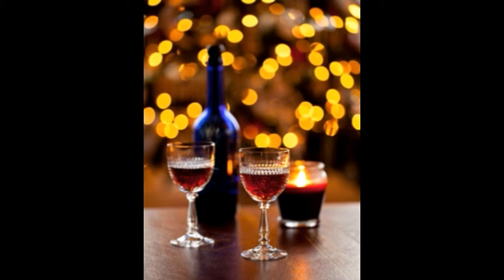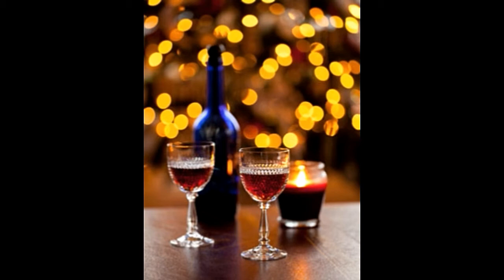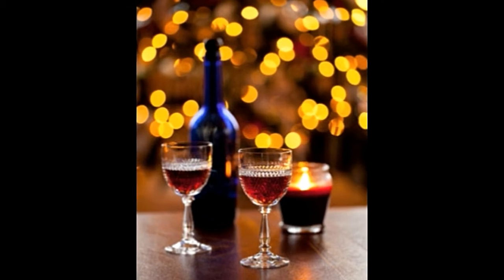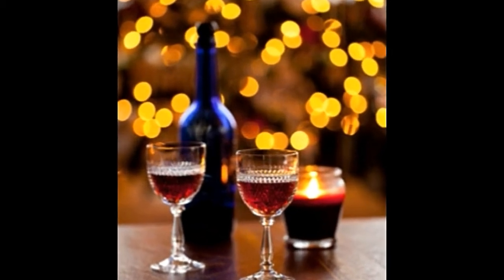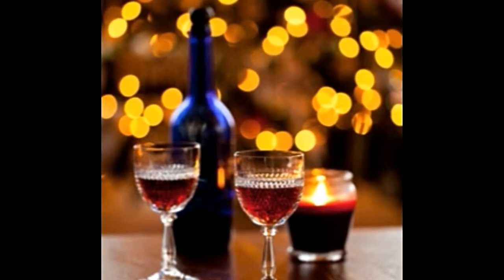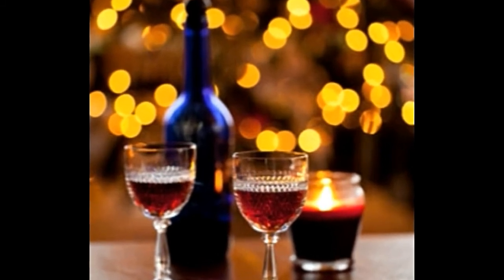Utterly Genius Tips on Using Aromatic Sherry Wine for Cooking